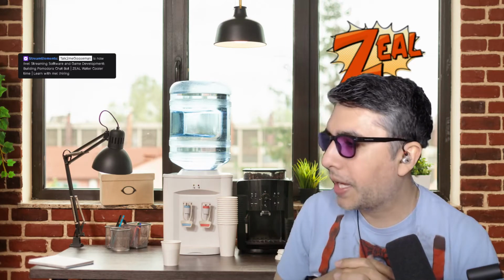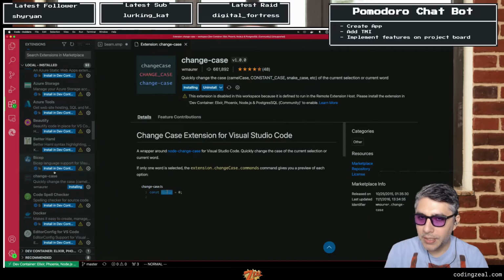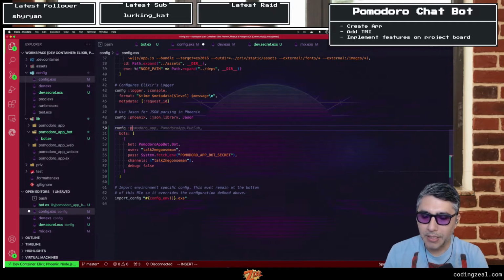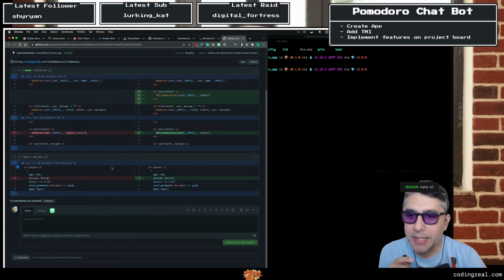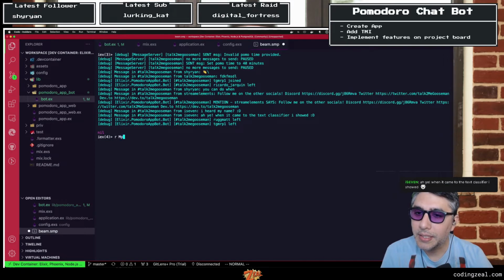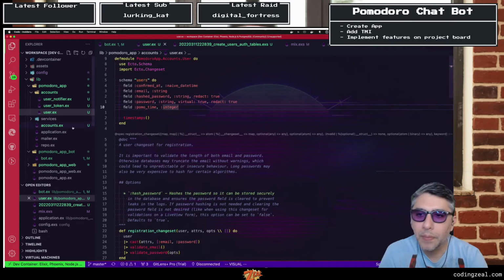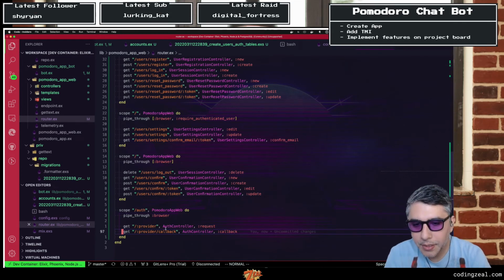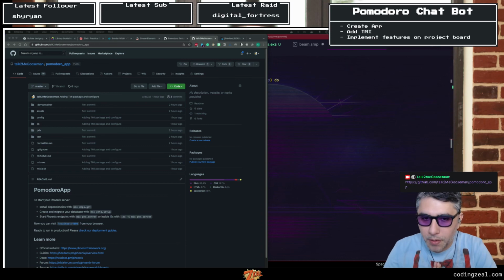Creating a Pomodoro Chat Bot in Elixir Phoenix | Learn with me!